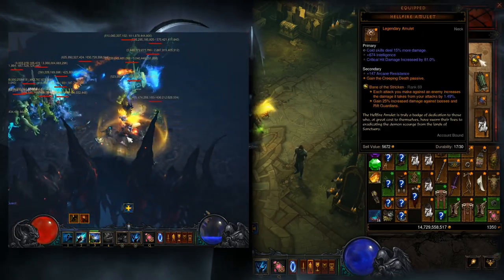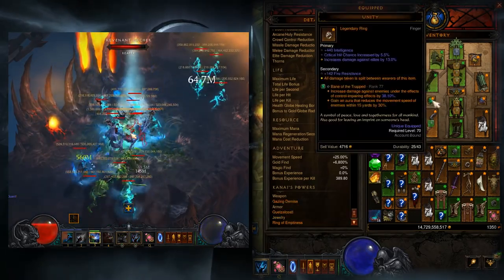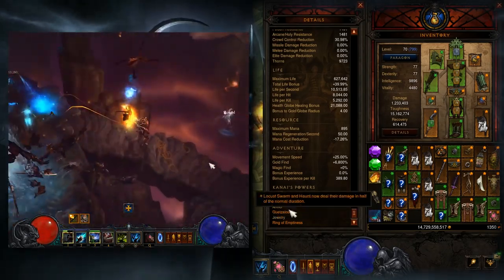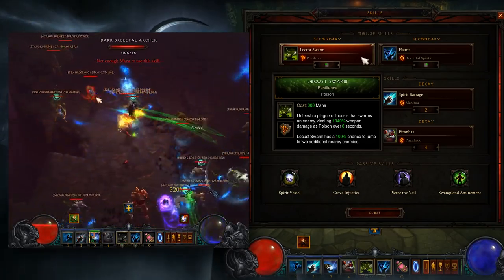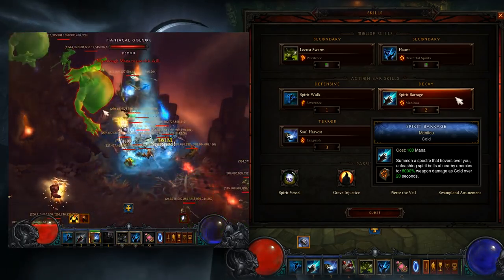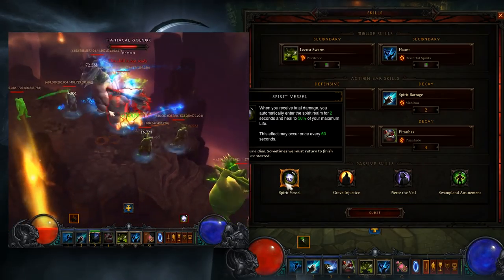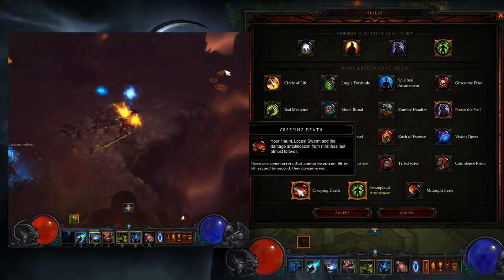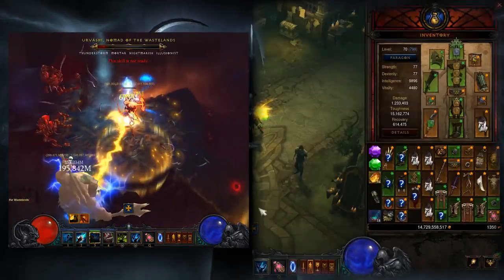Diablo 3 2.4.2 Witch Doctor Build: Jade Harvester GR 112+ (PTR, Season 7)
This witch doctor build for Diablo 3 patch 2.4.2 season 7 using the Jade set has cleared over GR 112 on the PTR. In patch 2.4.1, the Jade Doc build was dead, but 2.4.2 is seeing a new item that indirectly gives it a HUGE buff, currently making it the most overpowered Diablo 3 build. It will surely be nerfed throughout PTR, so check back for updates to the build.

UPDATE: Datamined patch notes suggest they are reworking Gazing Demise, meaning this build would be RIP. We'll have to see what the actual patch notes do.

▬ Join the in-game community group: Rhykker's Raiders